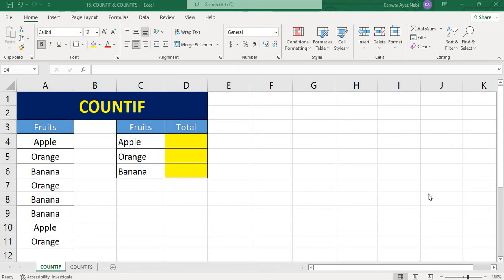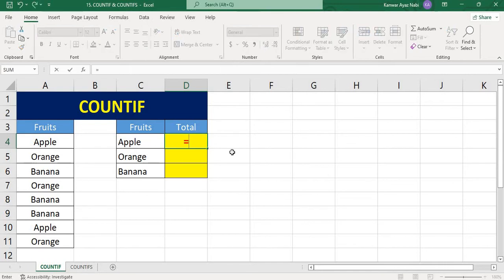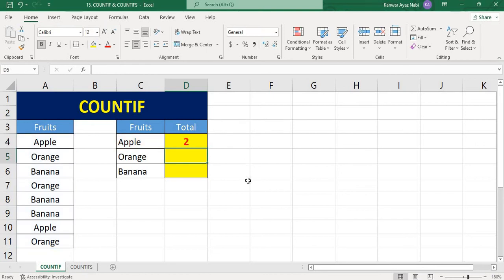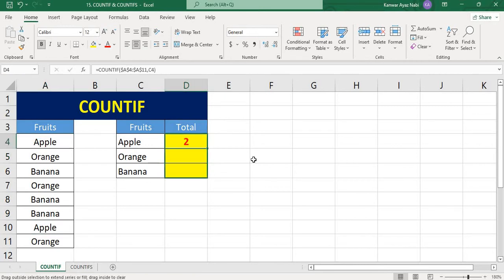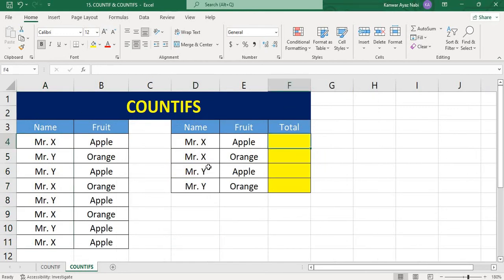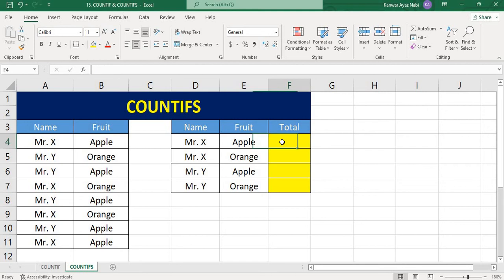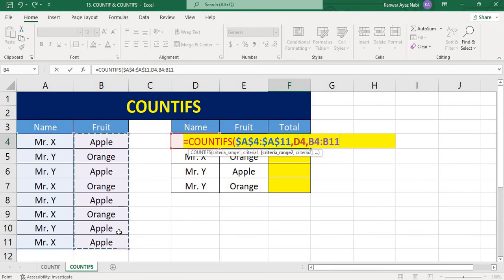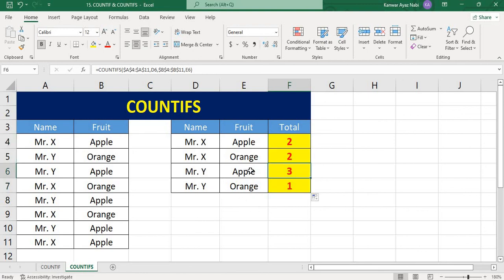Microsoft Excel 2021 Tutorial 15 | COUNTIF & COUNTIFS | English Subtitles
This is the fifteenth video tutorial of Microsoft Excel series that we have made for the people, the audience. We have tried to engage both basic level and advanced level users.
We would like to give the very basics of excel through the few initial videos before proceeding to the advanced commands. So we covered "COUNTIF & COUNTIFS" in this video tutorial.